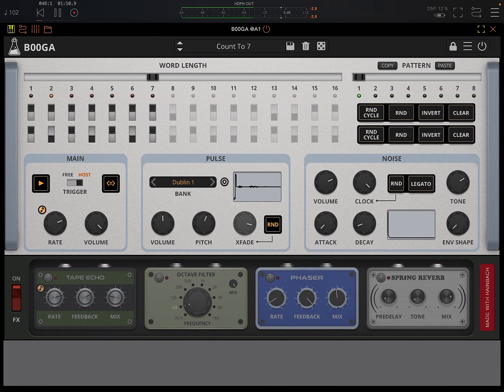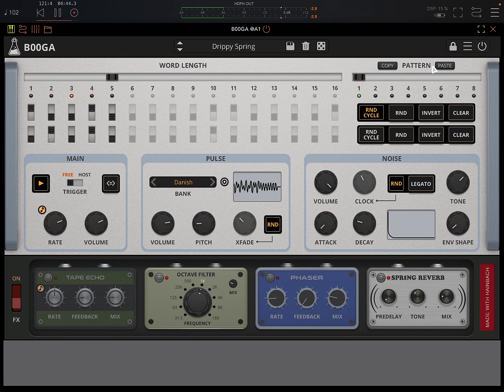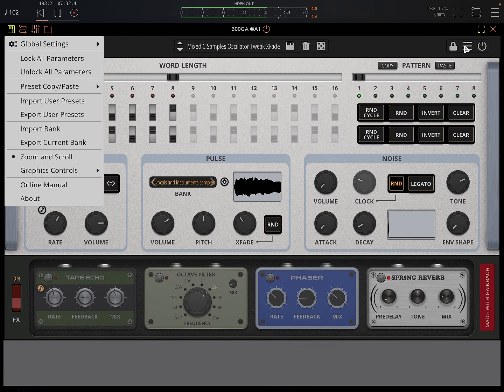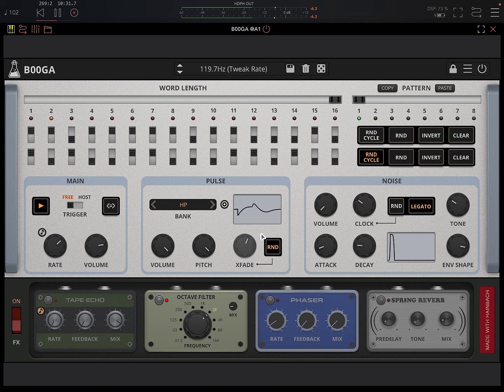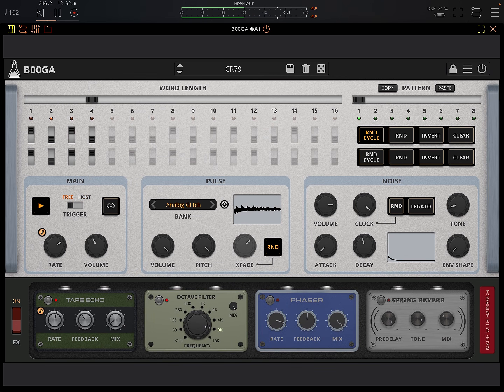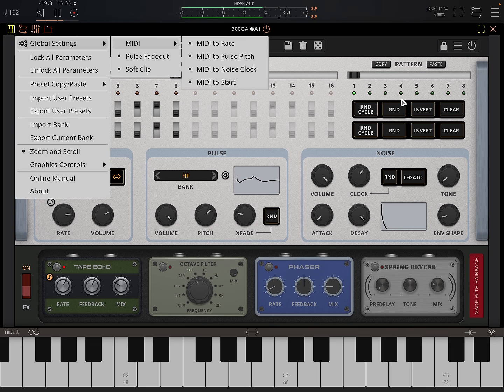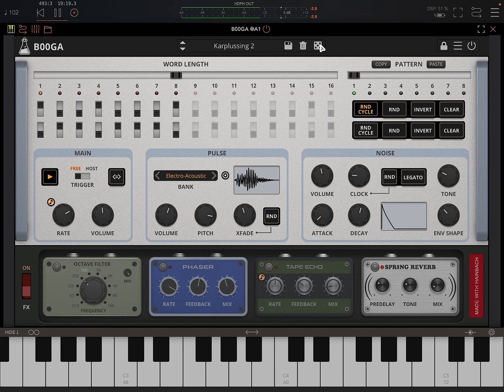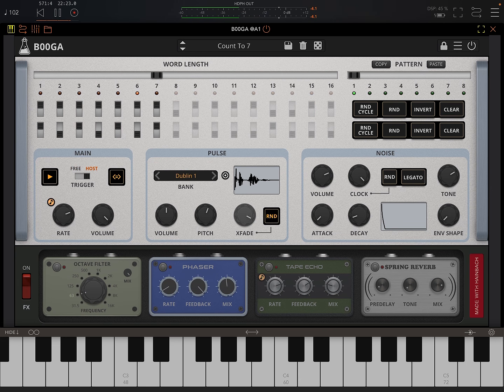B00GA by Hainbach & Audiothing // Microsound Rhythm Generator // Walkthrough & Review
I love plugins like B00GA, the new app from Hainbach and Audiothing based on the mega-rare HP8006A word generator test equipment. B00GA can generate really quirky rhythms but can also do off-the-wall dirty oscillator stuff. This video is a walkthrough of all the main controls, including a few features which are easily missed by someone new to the app. I also mention through the video a few small improvements I’d like to see.

B00GA is available for desktop and iOS, standalone and as a plugin. Tons of plugins on sale there as I write!:

If you regularly buy Plugins on Plugin Boutique, bookmarking this general link and using it every time you go there would be help me out, it's incredibly hard to get paid as a YouTuber focused on iOS apps, so every little helps:

Desktop:
Full Price €/$ 69
Intro Price €/$ 39 (ends Dec 31st)

iOS:
Full Price $19.99
Intro Price $12.99 (ends Dec 31st)

Other ways to support Gavinski:

🟨 I make only crumbs from YouTube, viewer support is beyond crucual in keeping this channel alive, for real!

Timestamps:

00:00 B00GA by Hainbach & Audiothing (HP 8006A Word Generator Plugin) walkthrough intro
01:30 B00GA sequencers explained
03:44 Main section
05:05 Pulse section, sample bank, loading and importing samples
09:41 Noise section
13:15 Triggering with midi and modulating with midi note pitches, annoyances about the Settings menu
15:31 B00GA doing weird stuff, making drones, dirty oscillators, more midi triggering
17:45 Randomising
18:29 B00GA doing weird stuff, making drones, dirty oscillators
19:42 Pulse Fadeout